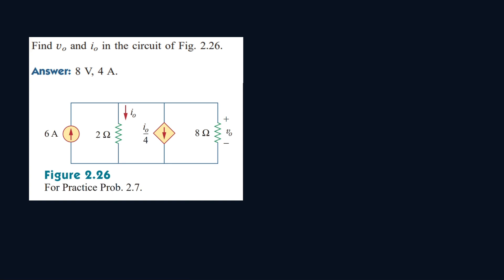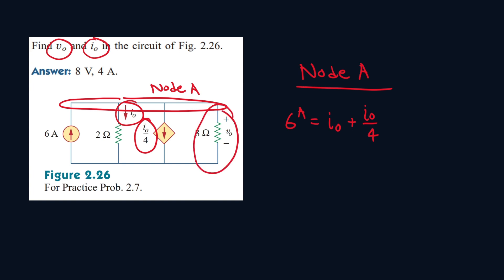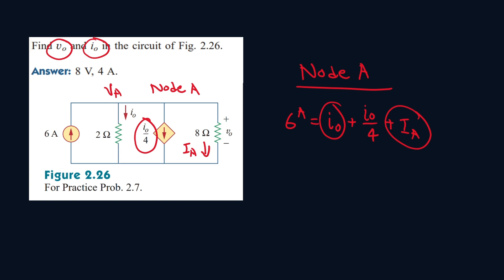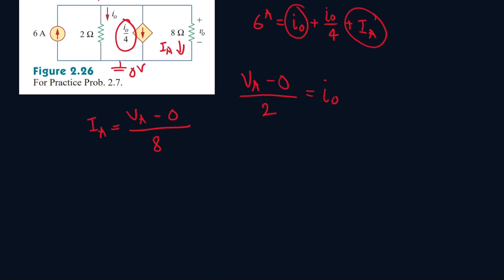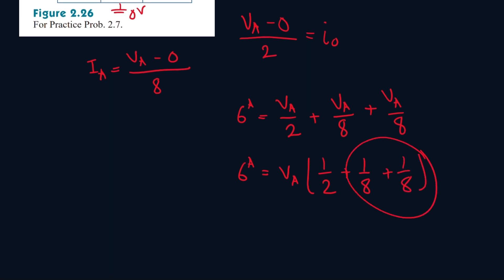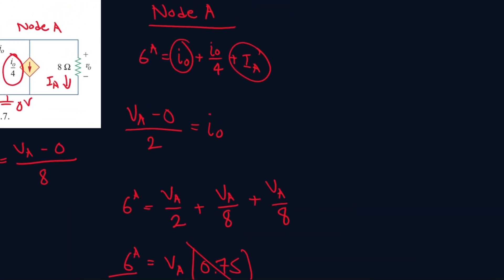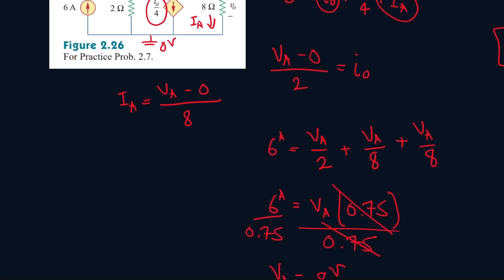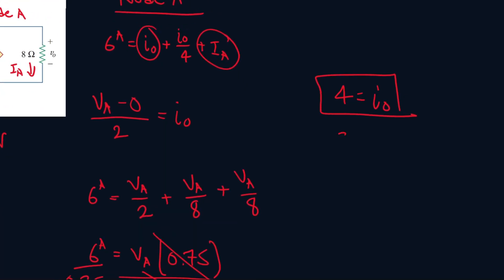Practice Prob. 2.7 | Find Vo and Io in the circuit of Fig. 2.26 | FEC 4th Edition